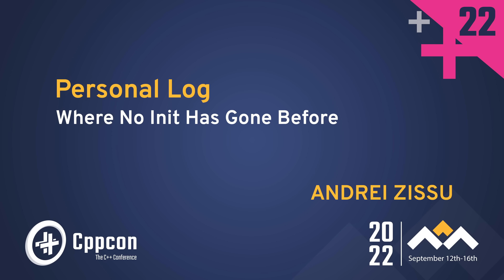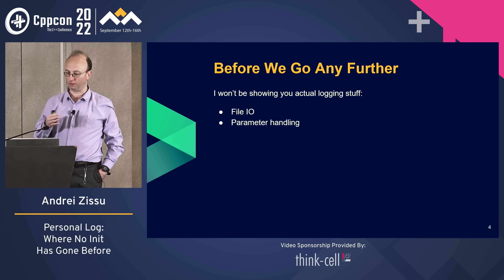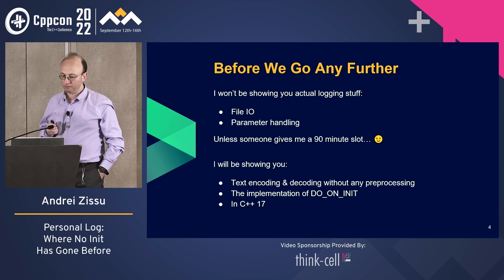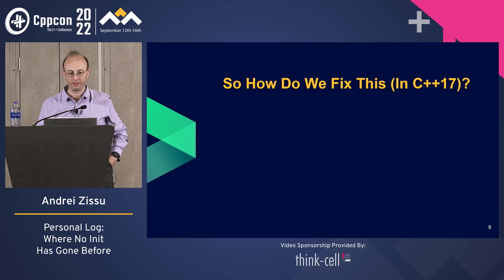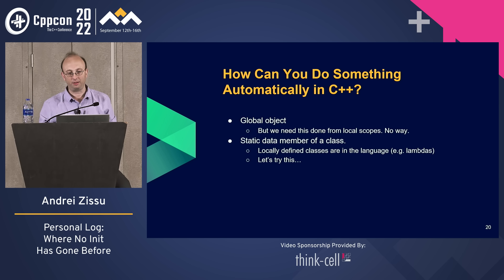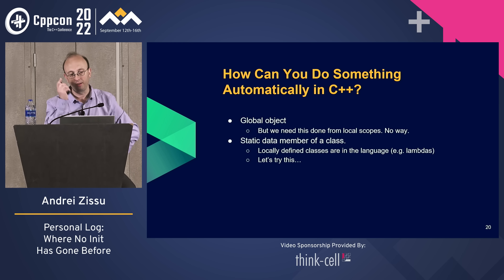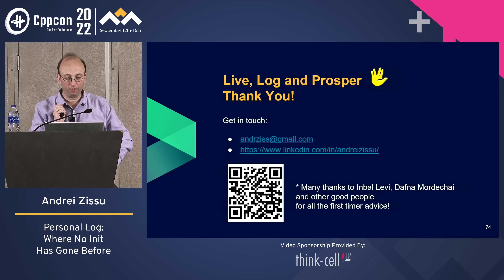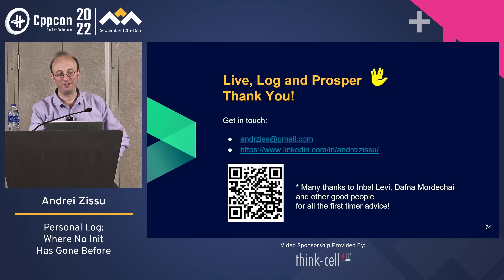Personal Log - Where No Init Has Gone Before in C++ - Andrei Zissu - CppCon 2022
Can your code have logging entries whose sensitive messages don't show up in the shipped binaries? And can the following code snippet ever work?

static bool initially_false = false;
void no_one_calls_me() { DO_ON_INIT(initially_false = true); }
int main() {assert(initially_false == true); return 0;}

Well yes, this is actual working C++17 code! And yes, we can use this tool to produce a logger with vanishing strings!

As part of this talk we will go behind the scenes of the DO_ON_INIT utility, the process involved in developing the idea and its surprisingly simple implementation details (under 20 lines of C++17 code, and even less in C++20).

We shall also see how this utility is instrumental in making possible the no-strings-attached logger and its associated automatically-generated decoding facility. We will implement a simple obfuscation technique which replaces logged strings with hashes at compile-time, to avoid shipping binaries containing sensitive textual giveaways. To decode such logs (in a separate decoder utility) we shall use DO_ON_INIT to automatically collect and register all the logged strings system-wide, along with their hashes, without requiring any additional tool (such as an in-house pre-processor).

This is yet another example of emergent behavior in C++, consisting of unrelated language features being put to use together in a novel and unexpected way. Could your idea be next?

Andrei Zissu

Andrei Zissu is an experienced cross-industry C++ developer, notably having worked on low-level reverse engineering systems employing API hooking, DLL injection and other advanced techniques. In early 2022 he joined the WG21 standards committee as a member of the Israeli NB, and is planning to explore the exciting realm of reflection.

Andrei is currently employed at Binah.ai, an Israeli startup developing ground breaking AI-based remote health monitoring technology. The feature presented in this talk has been developed by him in recent months for the Binah.ai C++17 codebase, and is being gradually staged into production code.

Andrei loves the occasional opportunity to explore the rough edges of C++. The latest such opportunity along with its discoveries will be presented in this talk.